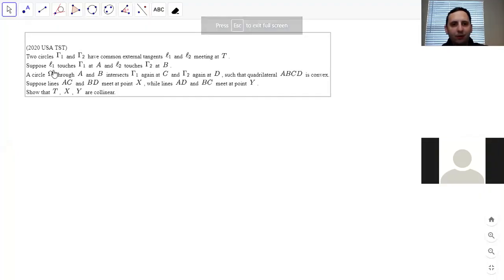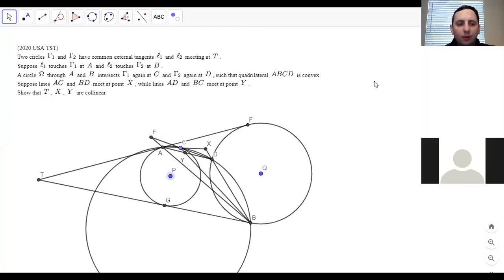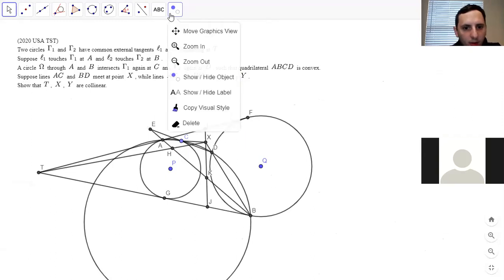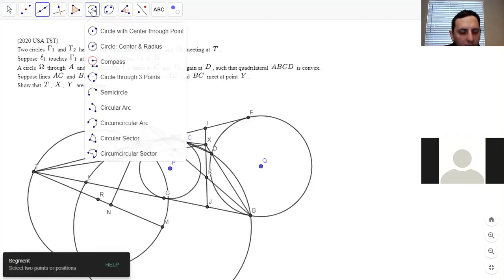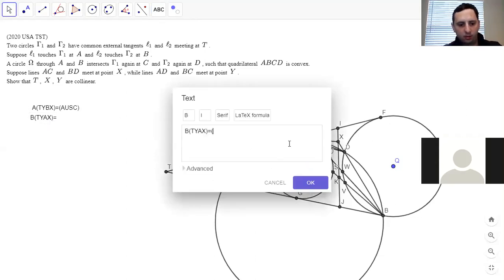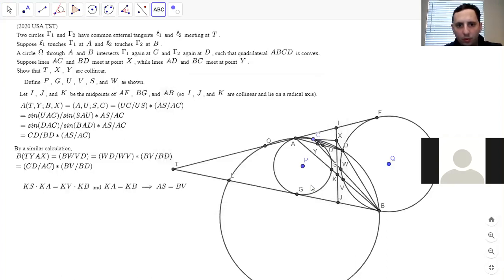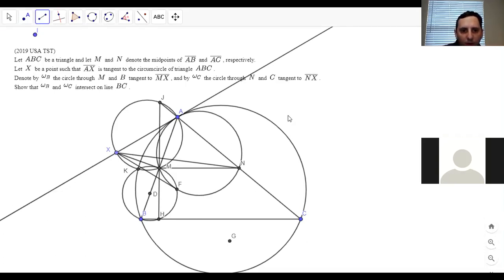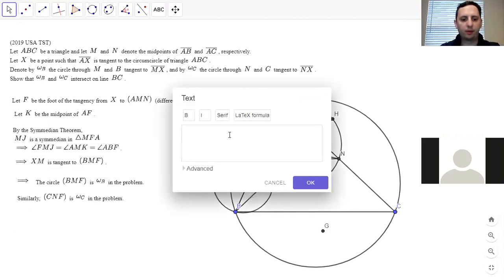LIVESTREAM GEO #54: The "Normal" USA Team Selection Test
In the first half of this session, we solved two problems from the USA IMO Team Selection Test (after previous doing problems from the "selection test for the selection test"). We found an awesome solution to the first problem using projective geometry, after scratching our heads for a while. That problem looked much easier than it really was. For the second problem, we found a short and elegant solution using symmedians.